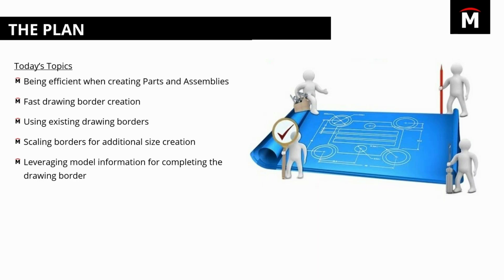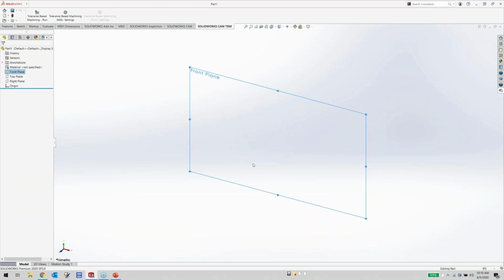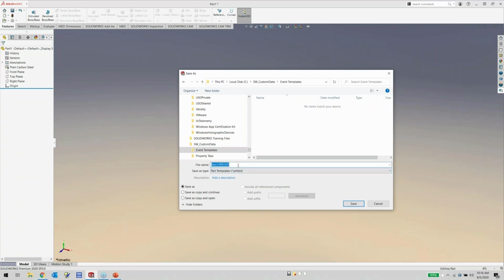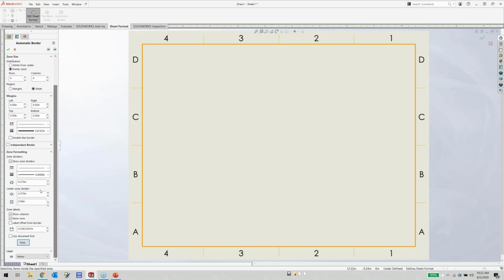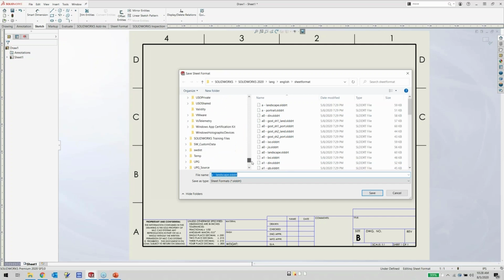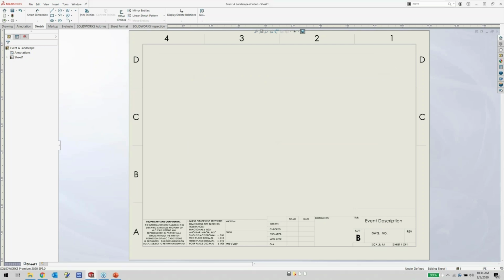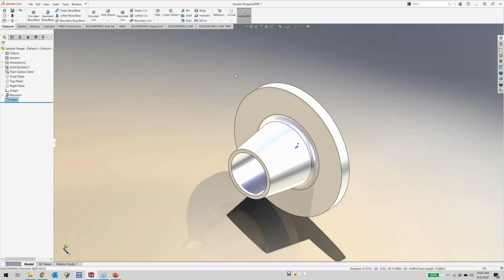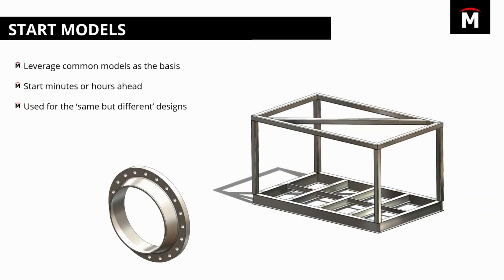Extraordinary Everyday Templates | Webinar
This online event highlights:
• Being efficient when creating Parts and Assemblies
• Fast drawing border creation
• Using existing drawing borders
• Scaling borders for additional size creation
• Leveraging model information for completing the drawing border